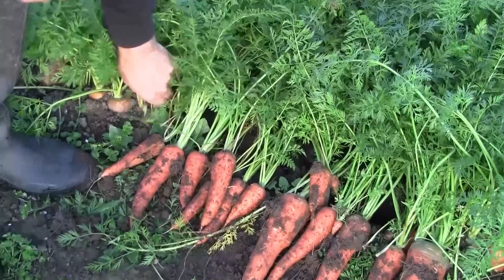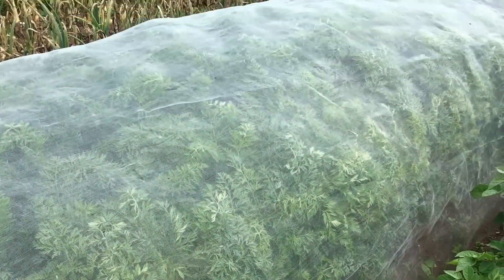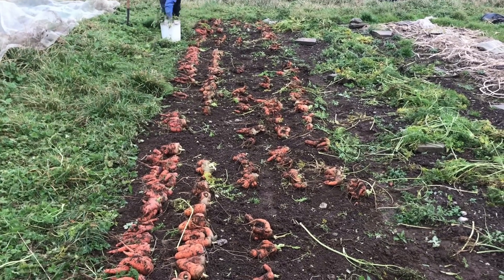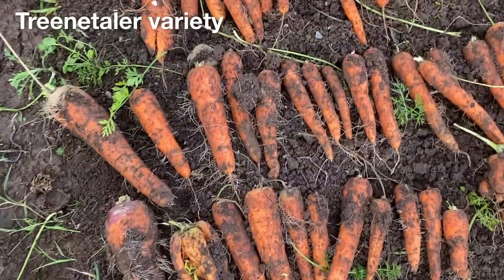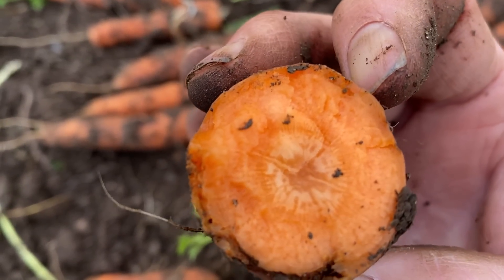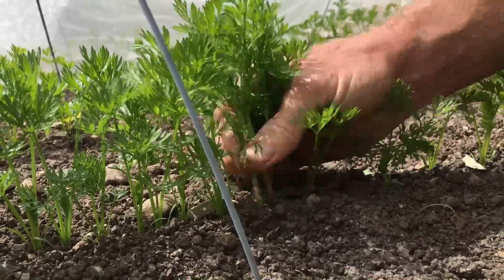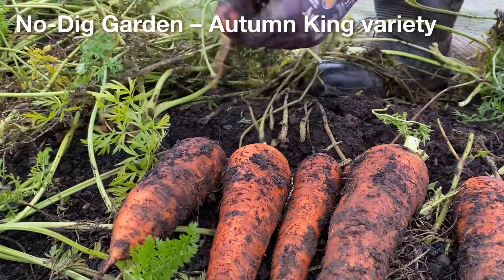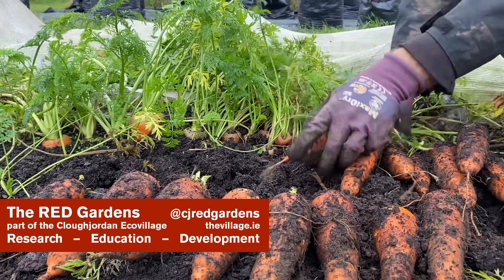Big Carrot Reveal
There is always a fair amount of anticipation about growing carrots, as we never know what we are gong to find when we pull them all up. And the anticipation was even higher this year with the big carrot crop in the Simple Garden, because we had sown 9 different varieties.

0:00 anticipation of carrots
1:24 first look at the roots
3:03 forking
4:22 no fertility dug in
5:25 big yield
6:46 carrot fly
8:44 other gardens
10:16 summary